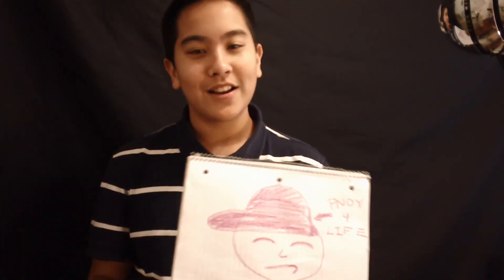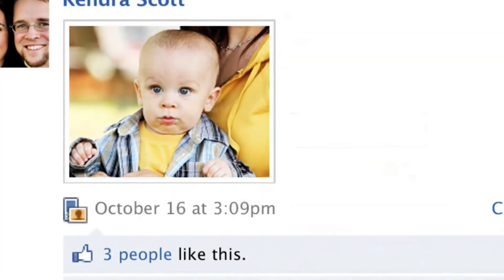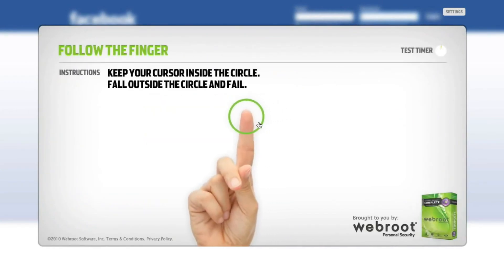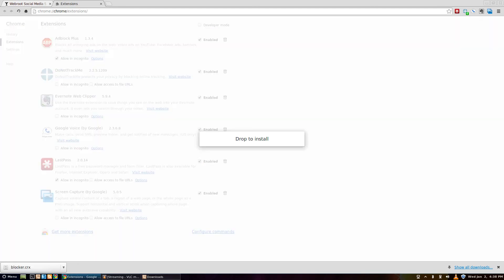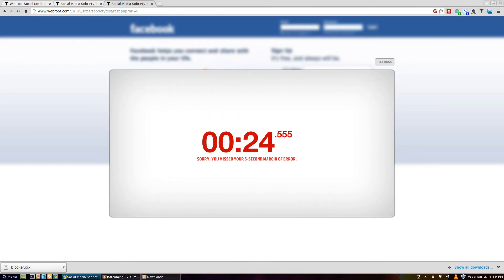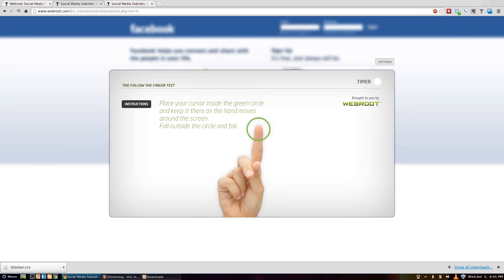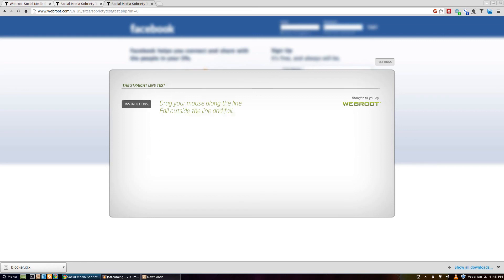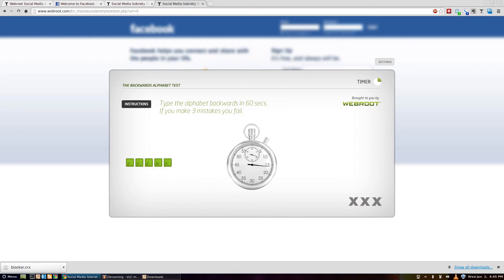Sobriety Test For Social Sites - Webroot Show & Tell #1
The people from Webroot found it necessary to create extensions that will supposedly protect it's users from posted while under the influenced.

Sobriety Test For Social Sites Webroot